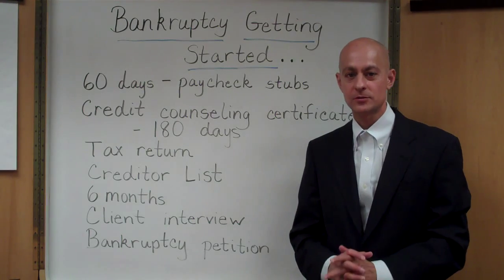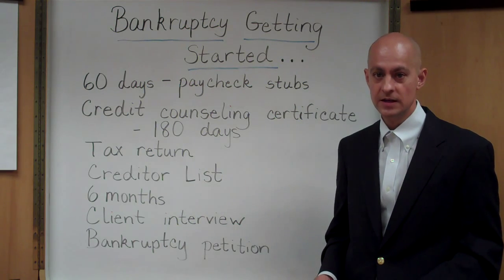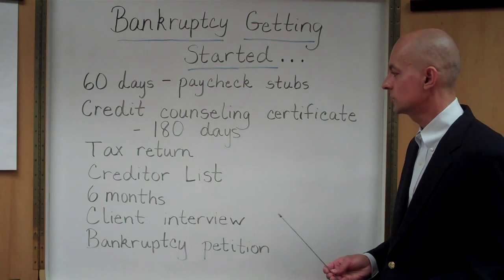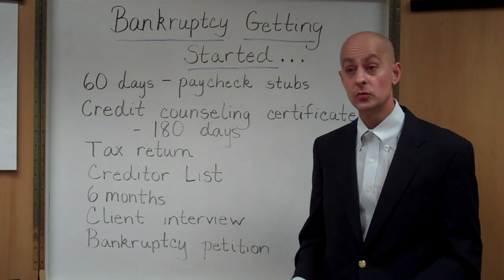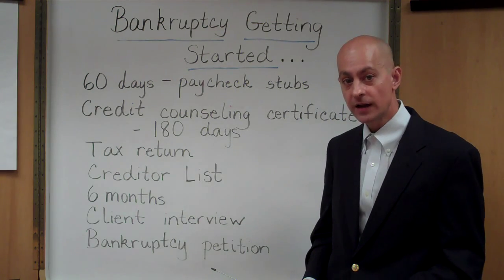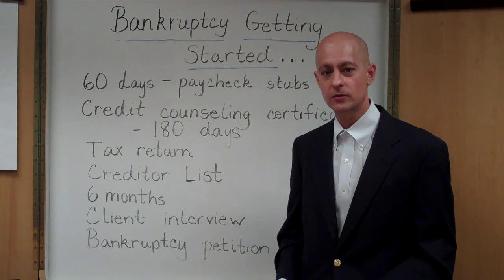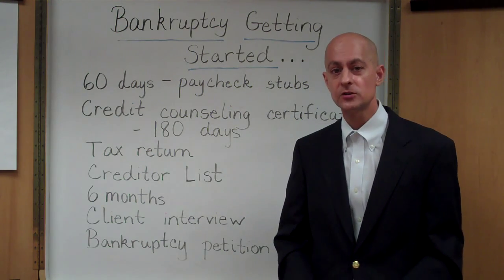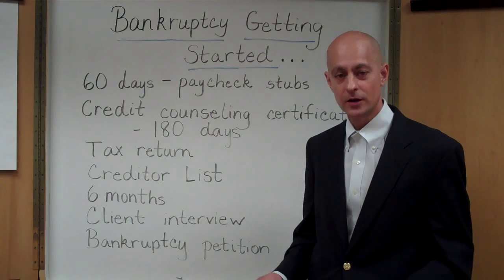Filing For Bankruptcy - Getting Started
Not sure how to start filing for bankruptcy? Here is a quick overview of what it takes to start the bankruptcy process.